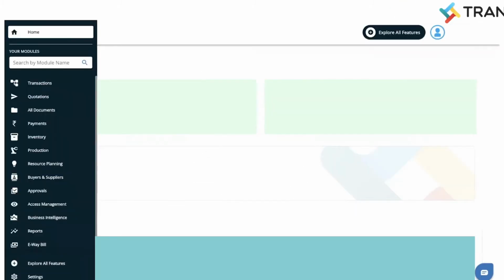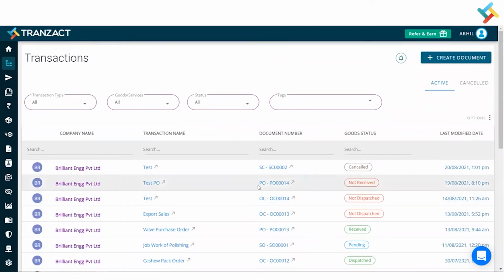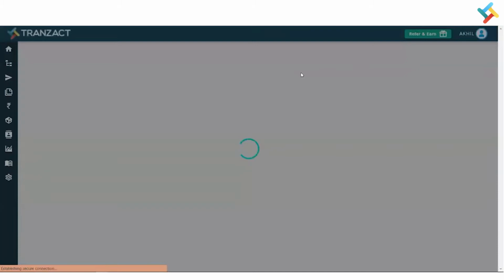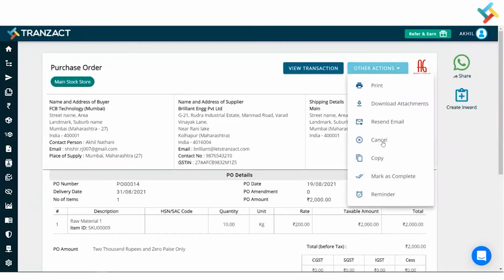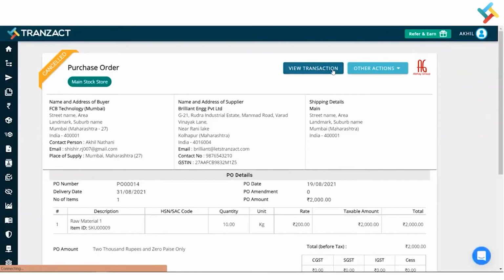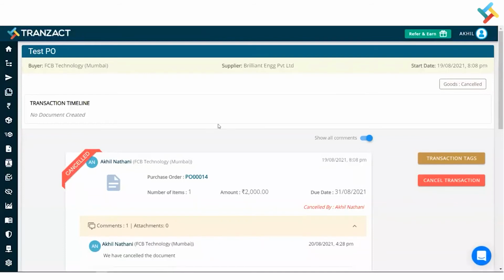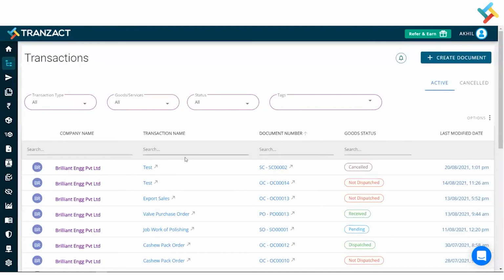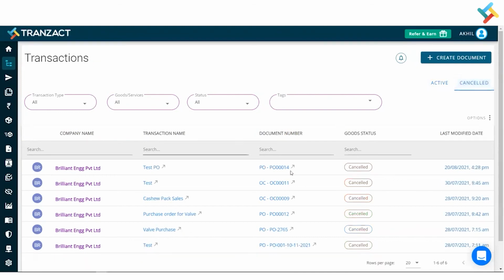How to cancel Transaction on TranZact?